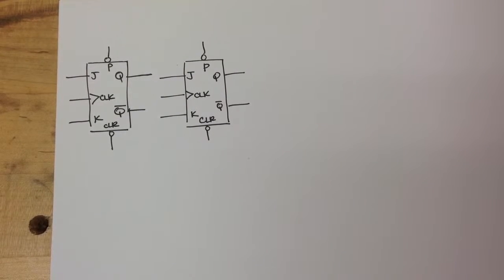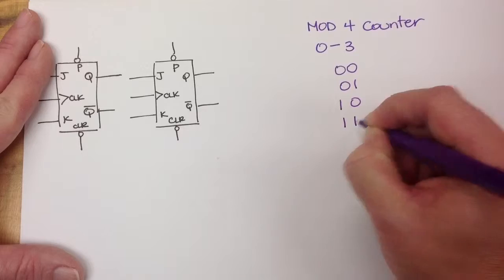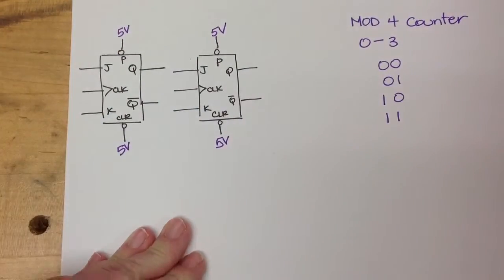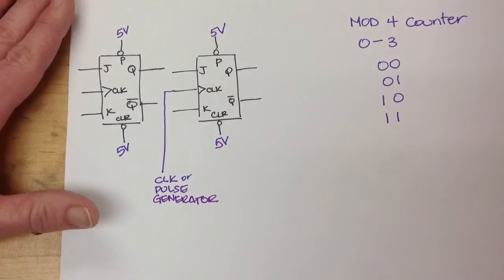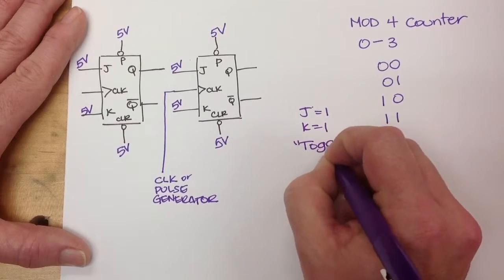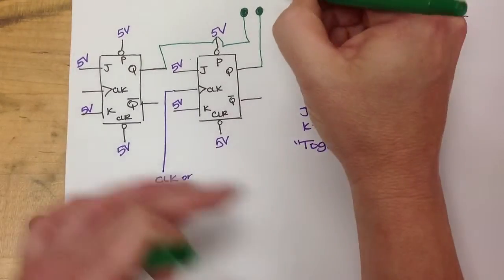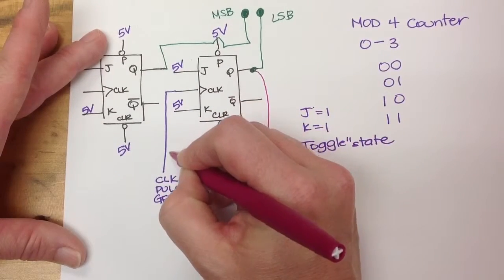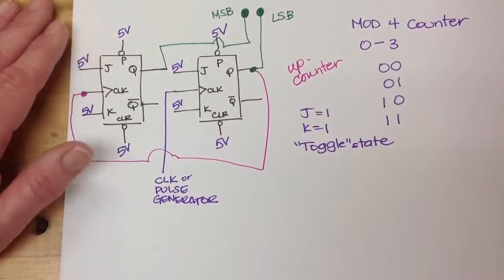0 to 3 Upcounter From JK Flip Flops